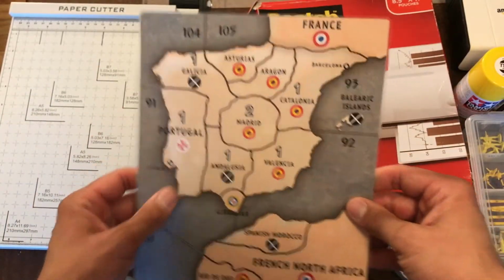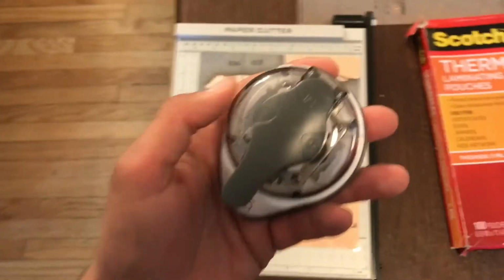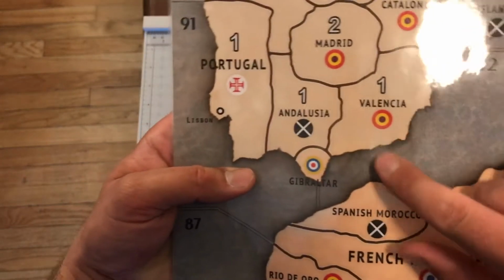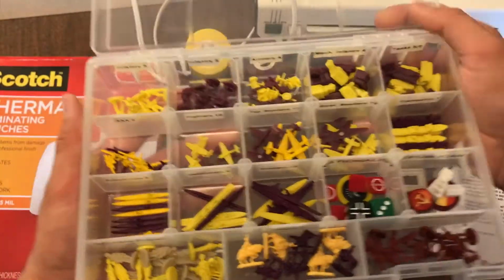Spain Expansion for BBR Part 2 of 4: Side Map, Overlays and Components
Corner Cutter

Laminating Pouches